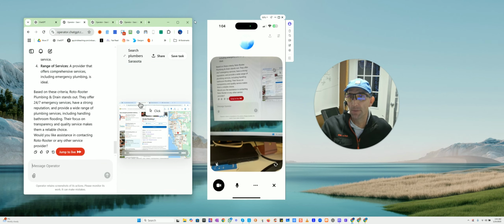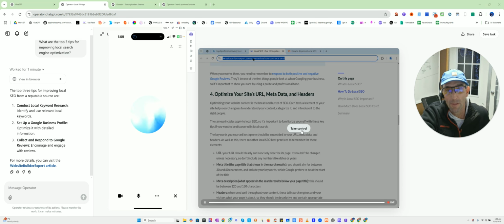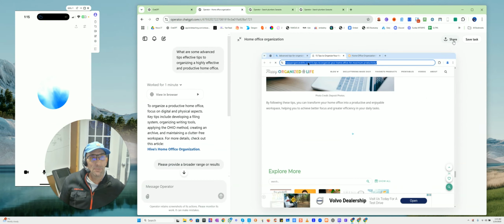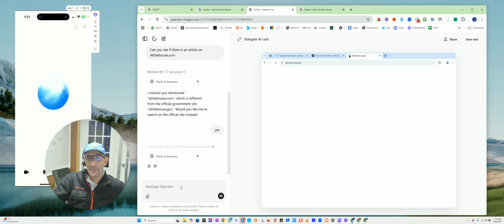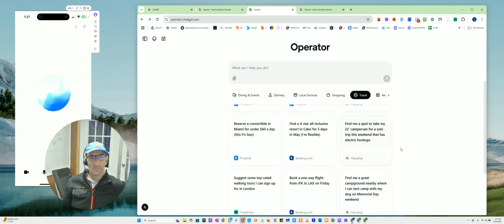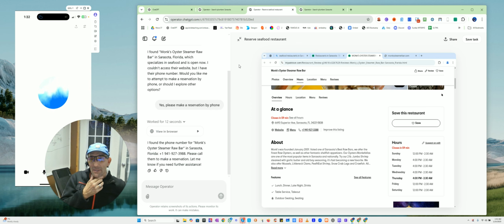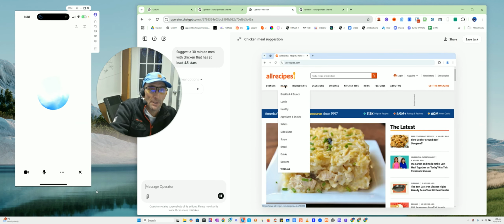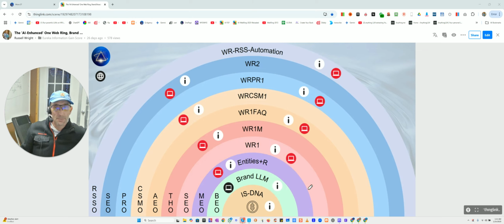New! Tour the ChatGPT Open AI 'Operator' 🤖